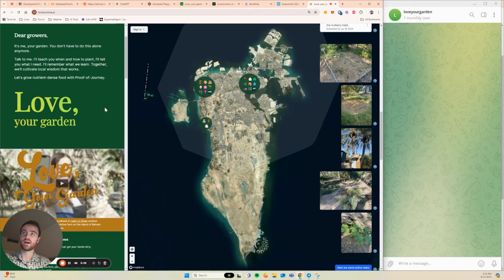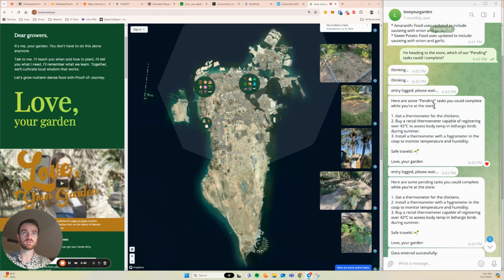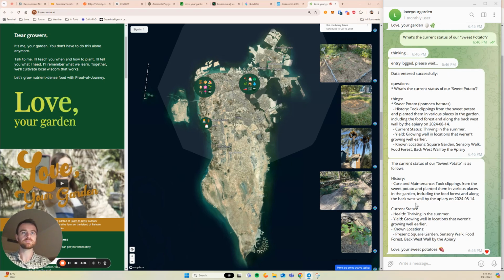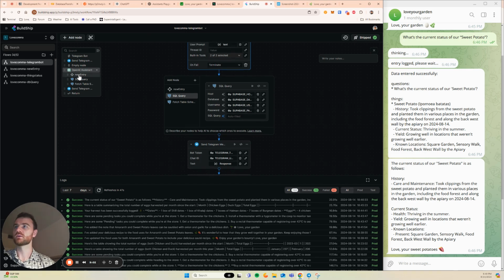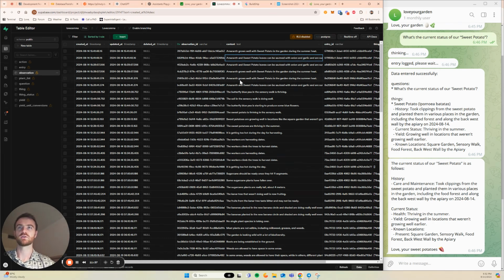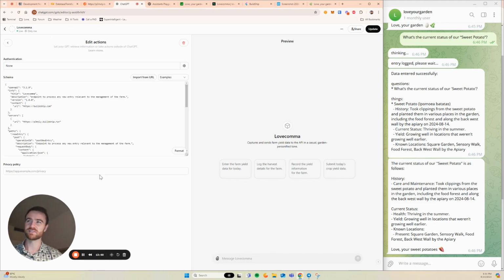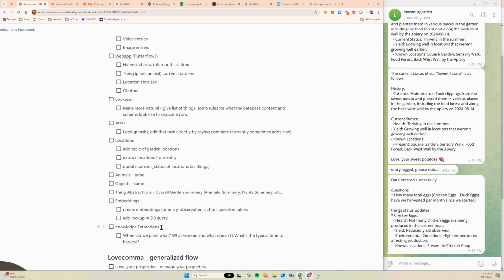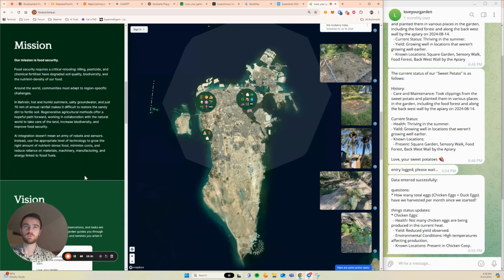Love, your garden: AI-managed regenerative farm using Telegram, Buildship, Buildship, and OpenAI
Explore the "Love Your Garden" project, giving your garden a voice. Learn how we grow food in challenging environments like Bahrain using low-code tools like Buildship, Supabase, Telegram bots, and the OpenAI API. Learn how we manage tasks, track garden data, and integrate AI to support sustainable and regenerative agriculture.

Check out Learn to Grow's instagram @learntogrow.bh